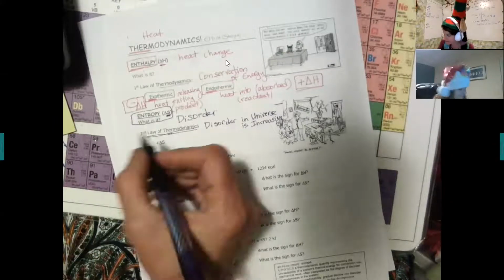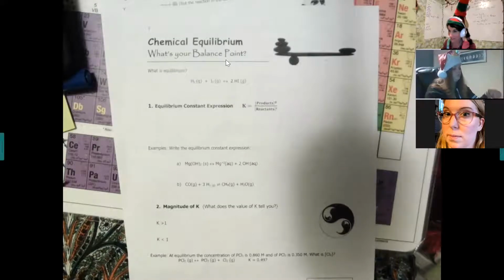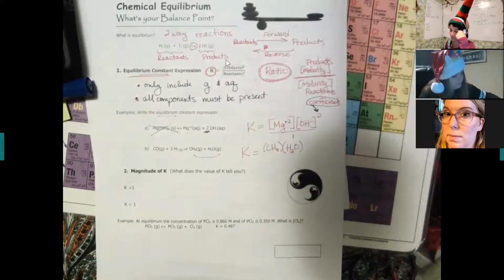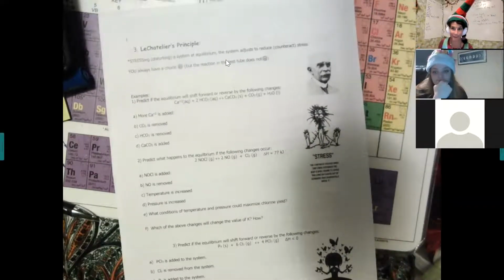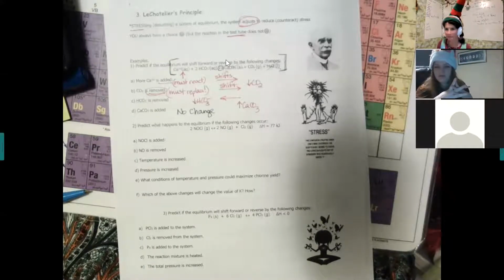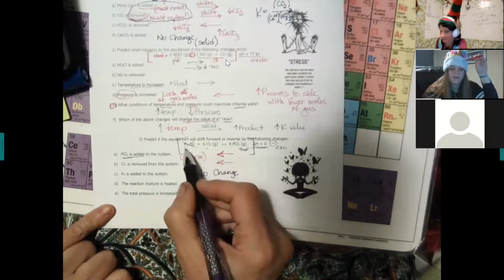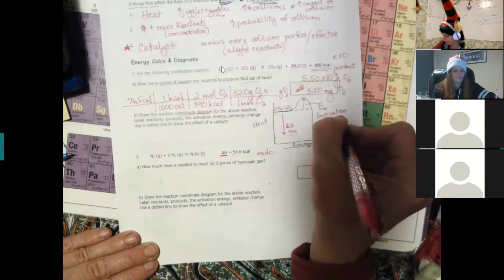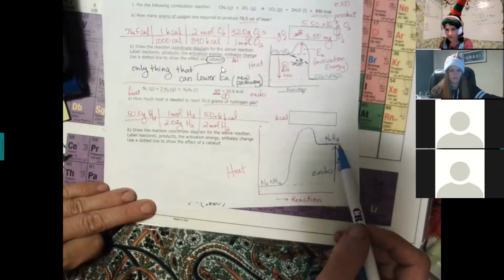104 enthalpy, entropy, equilibrium